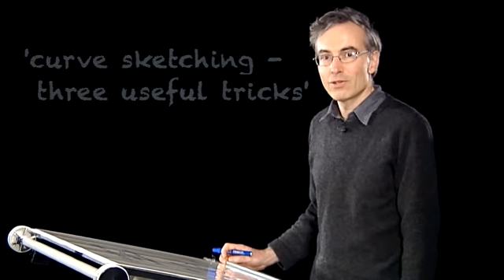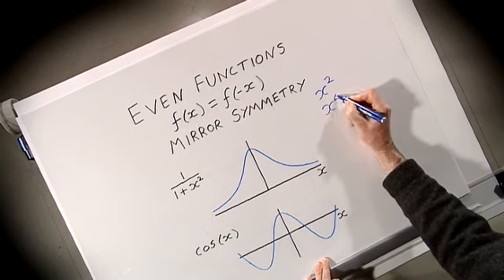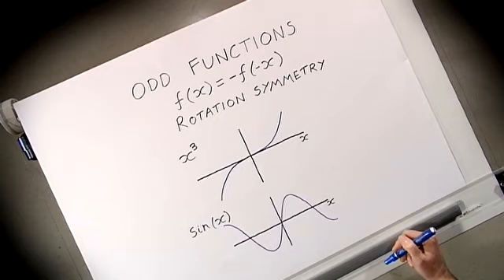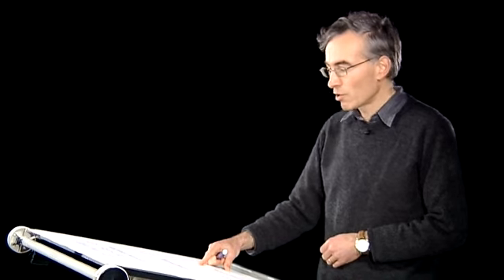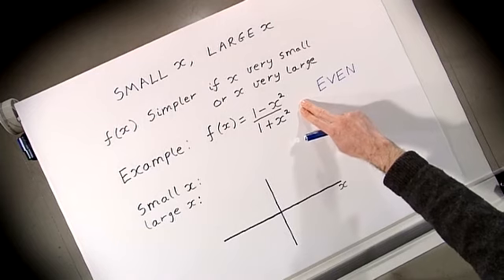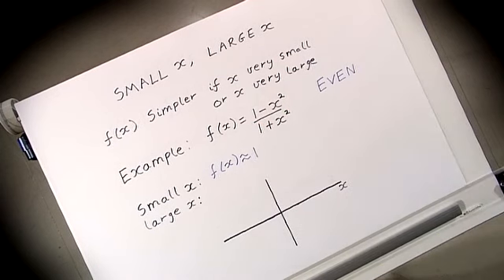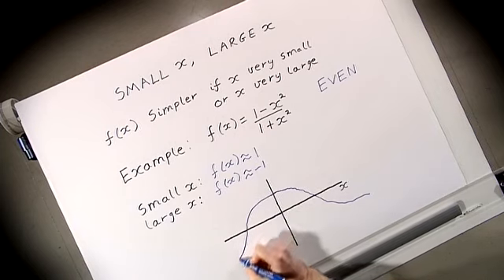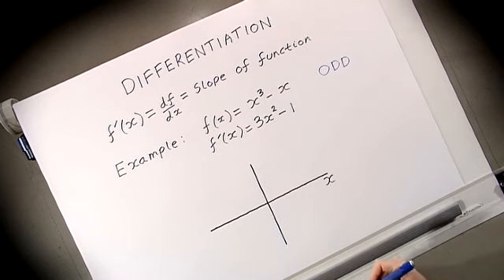Curve Sketching 2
This video describes three ideas that are useful in curve sketching: symmetry, small and large values of the independent variable, and differentiation.